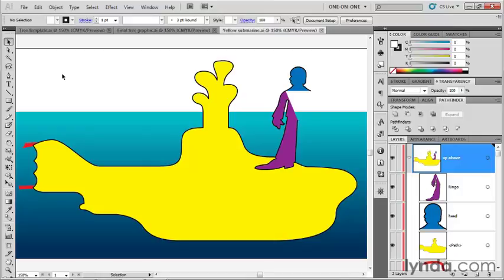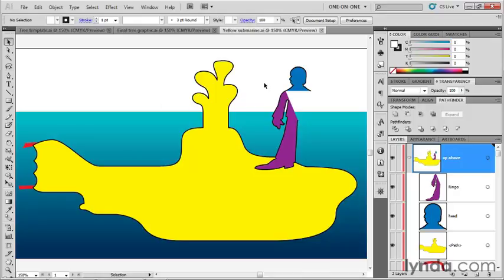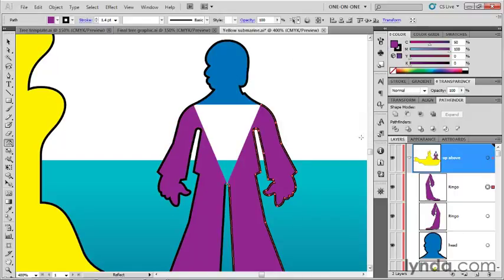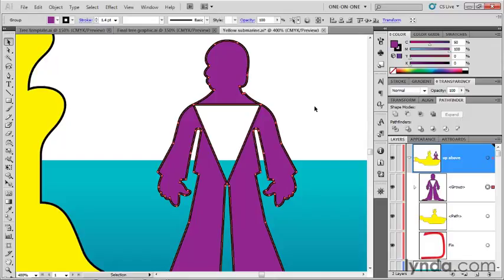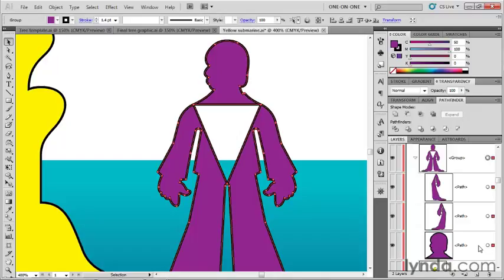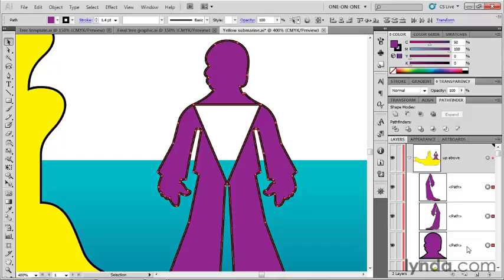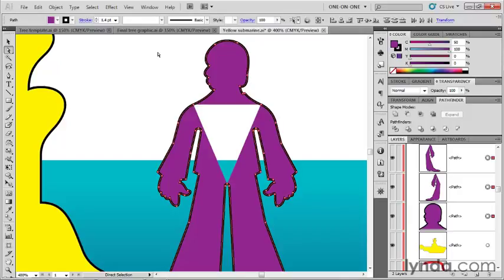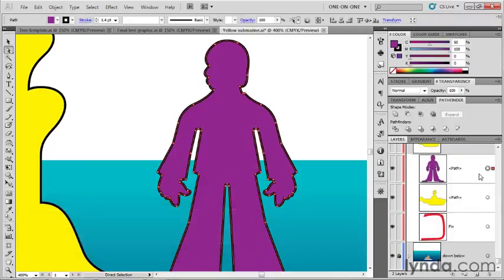baiOF_10_02.